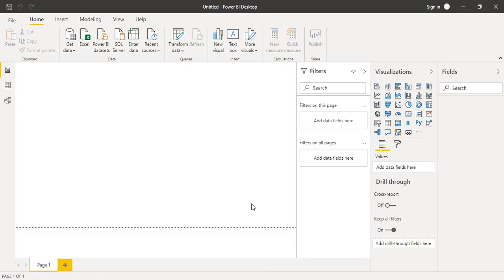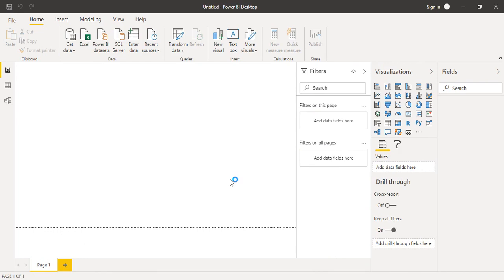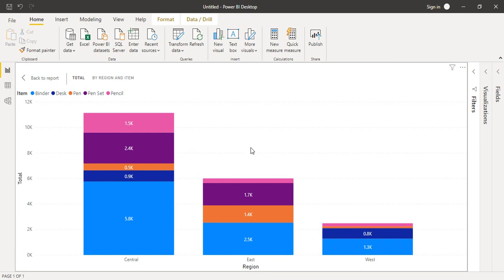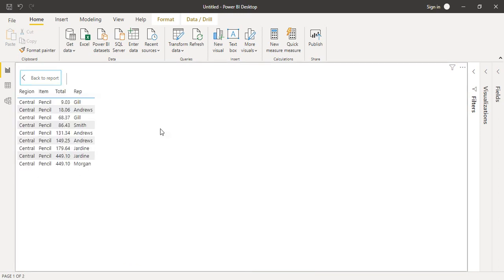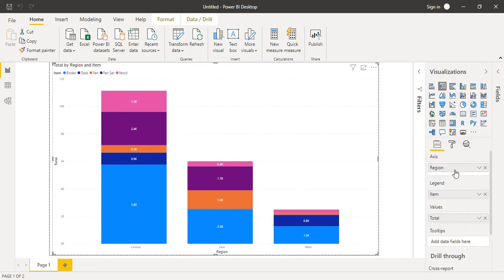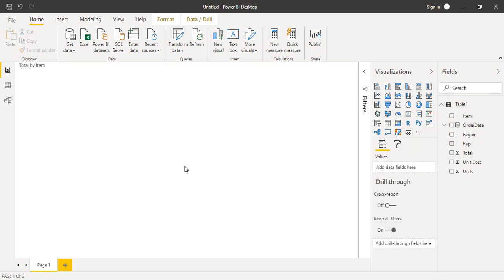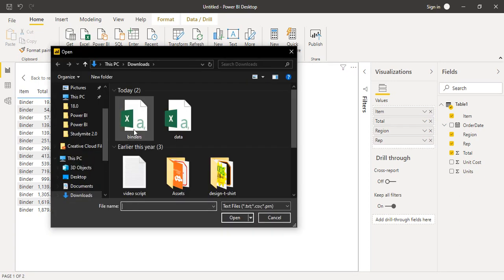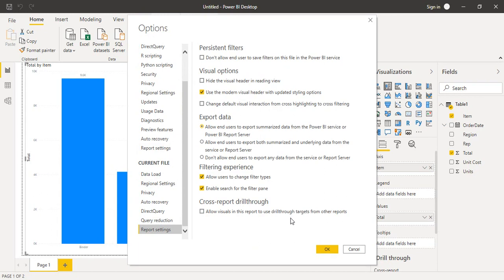Working with Data Table Filters in Power BI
In this Power Bi video, we will see that how can we filter a data from a chart and represent the records underlying in the form of a table. Then also we will be seeing that how can we generate a report based upon the data filtered. This report will be stored in a CSV format.